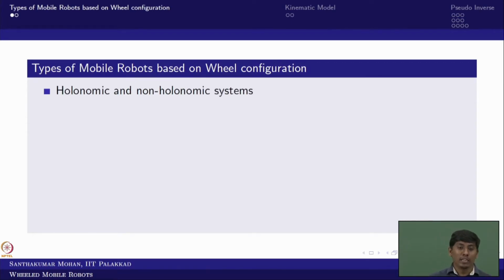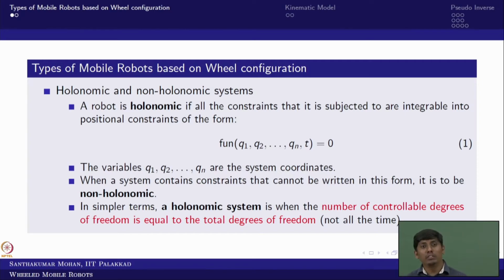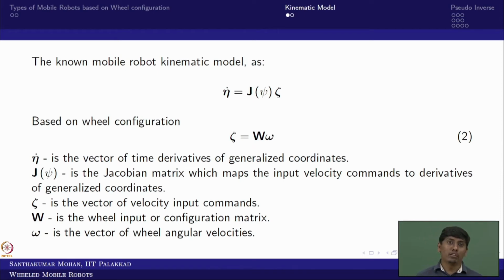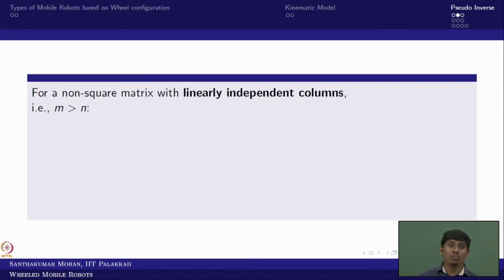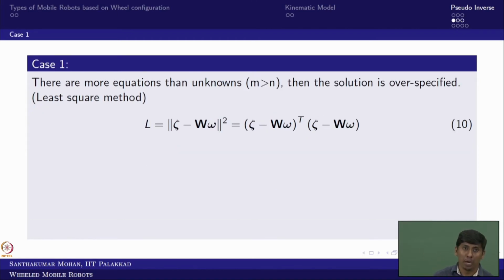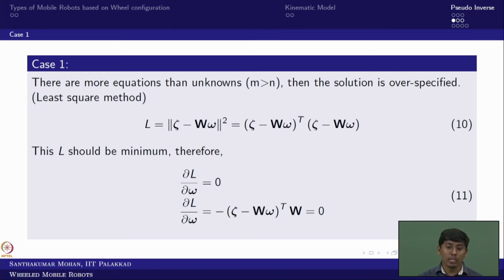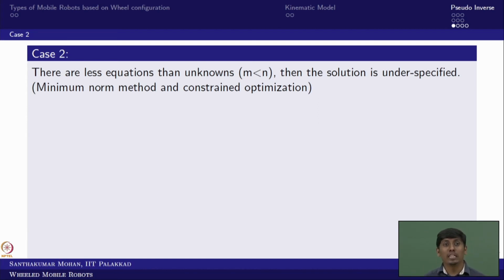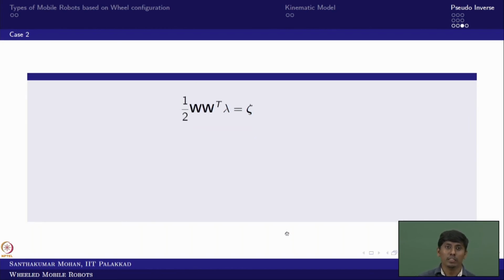mod02lec09 - Holonomic and Non-holonomic Mobile Robots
Holonomic and Non-Holonomic Mobile Robots, positional constraint, differential wheel drive, pseudo inverse.